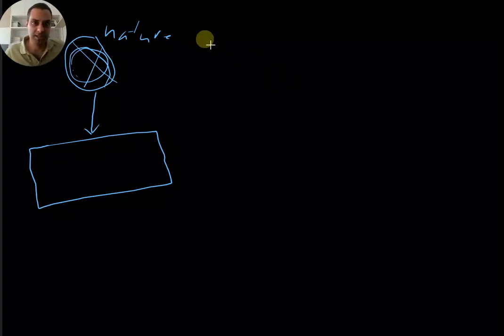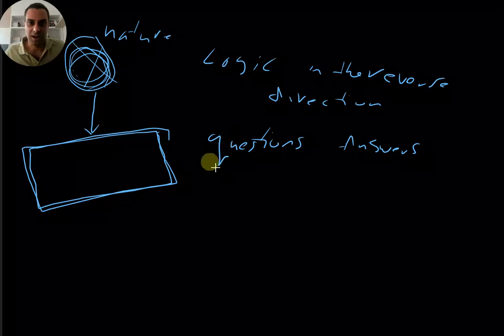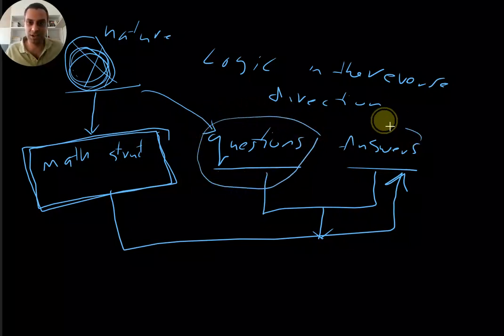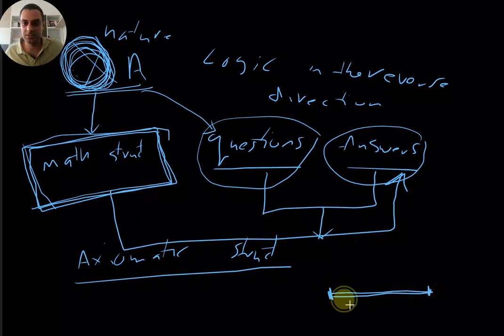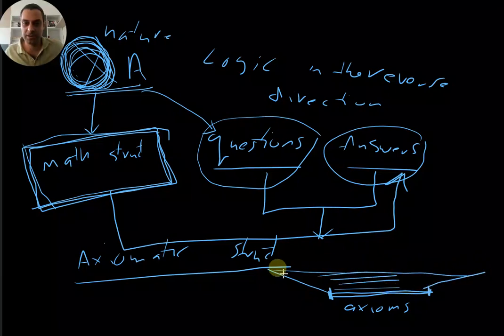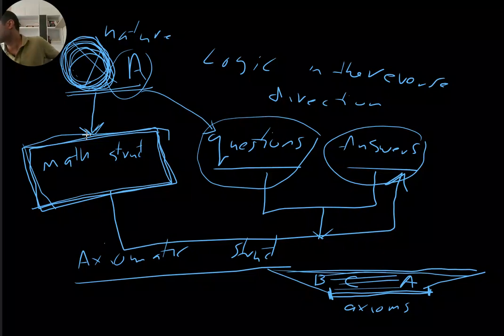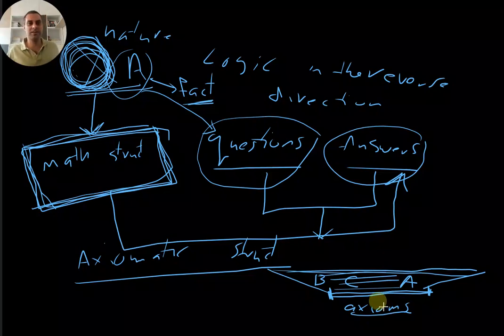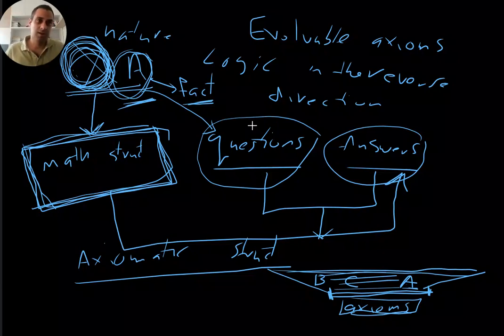F-Math - Ali Rastegar - Logic in the reverse direction - Part 2